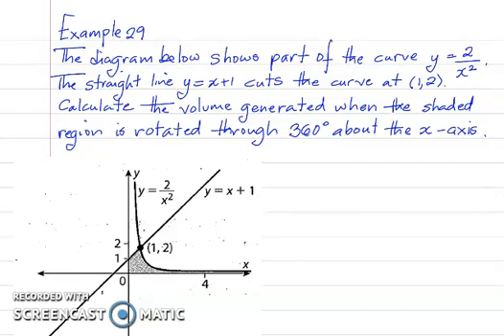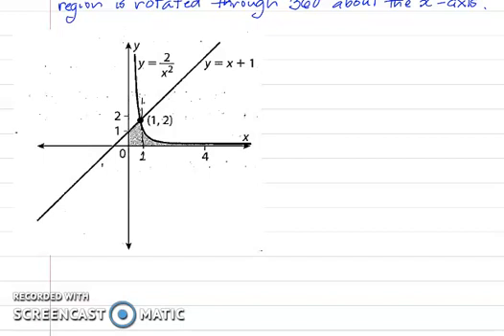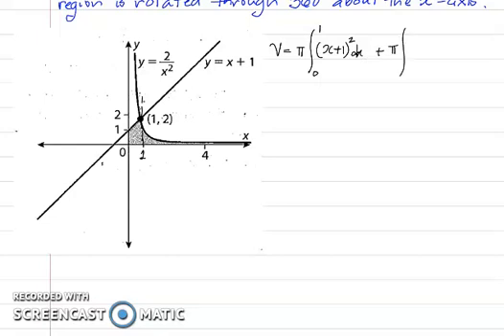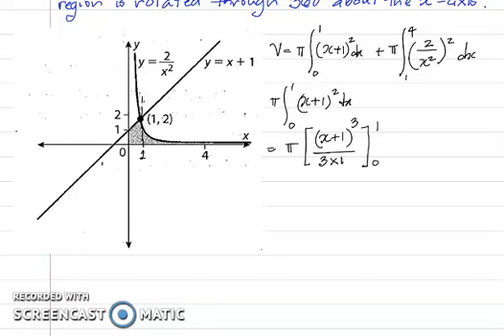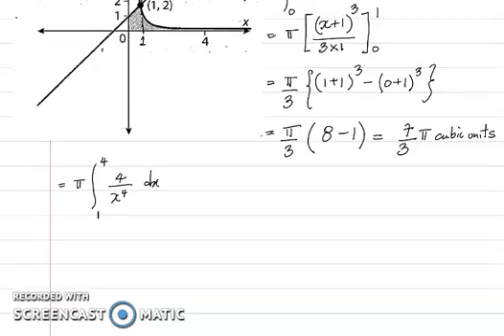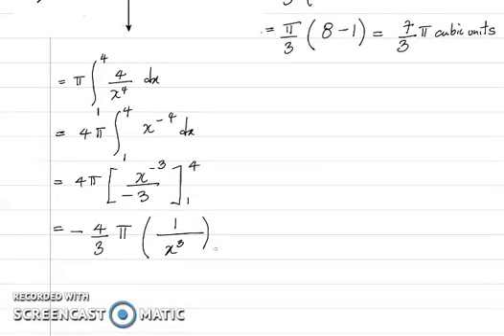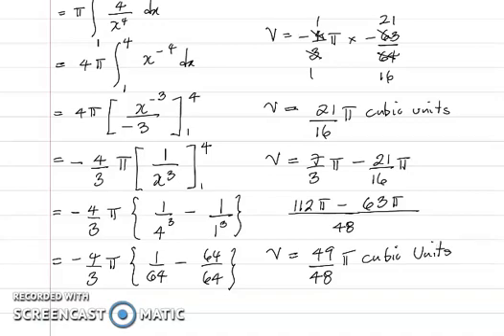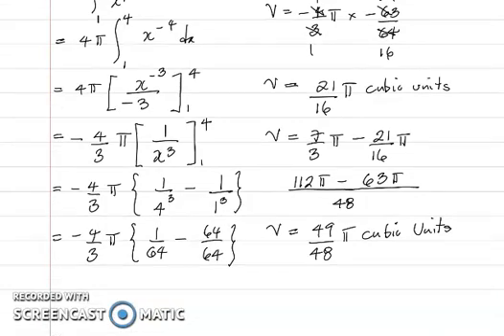C16 (Applications of Integration) fifteen, volume generated by area between 2 curves